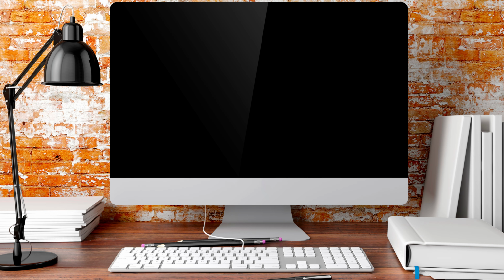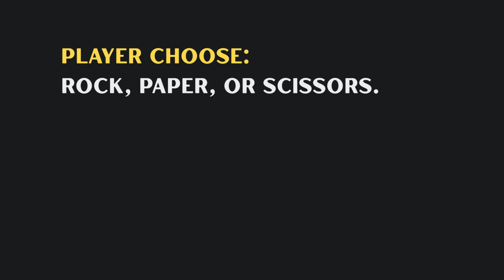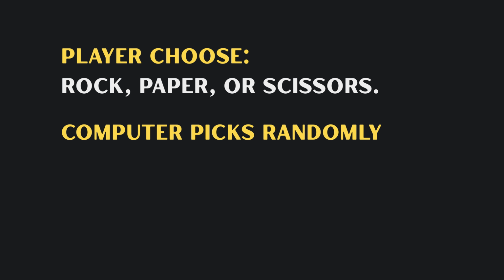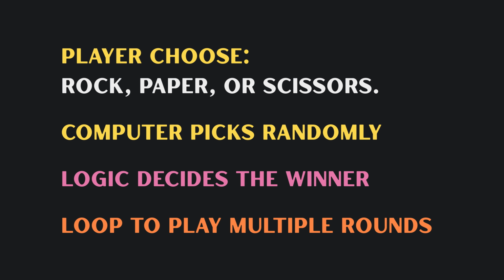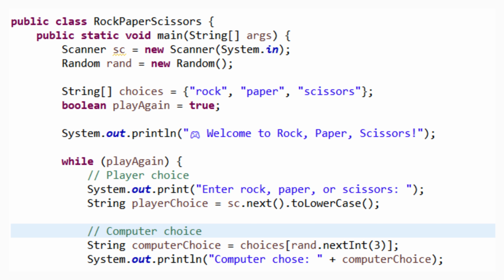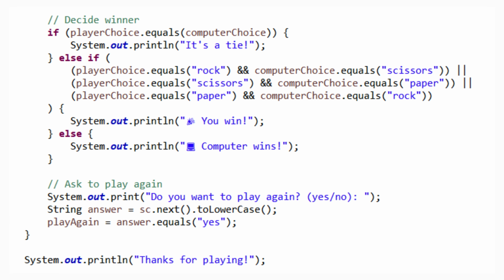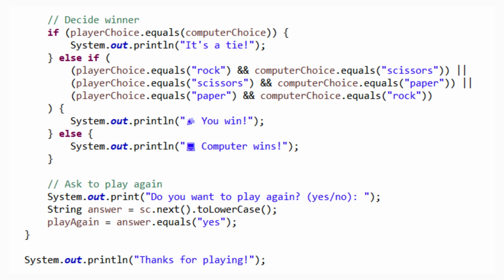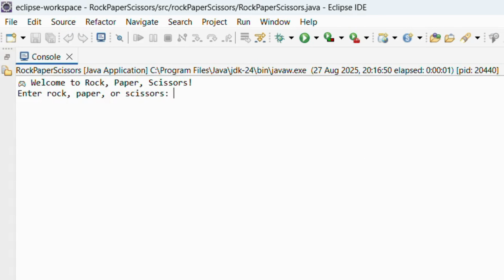Rock Paper Scissors Game in Java | Day 14 of 100 Days of Java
Today in our 100 Days of Java series, we’re building a console-based Rock, Paper, Scissors game in Java! 🎮

This project is perfect for beginners who want to practice loops, arrays, conditions, and random numbers while having fun. By the end of this video, you’ll have your very own playable Rock-Paper-Scissors game right in your terminal.

In this video you’ll learn:
How to take player input in Java
How to use Random class for computer moves
Using if-else conditions to decide a winner
Adding a loop to play multiple rounds

This is your first real Java game project in the 100 Days of Java series — simple, fun, and practical!